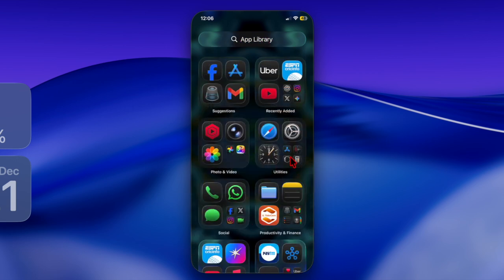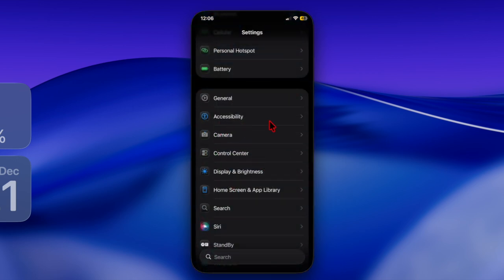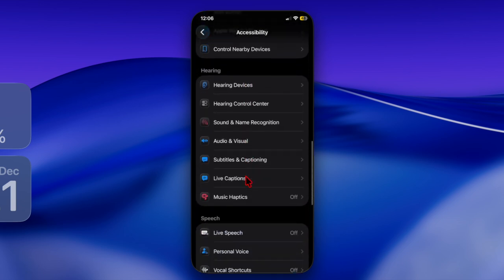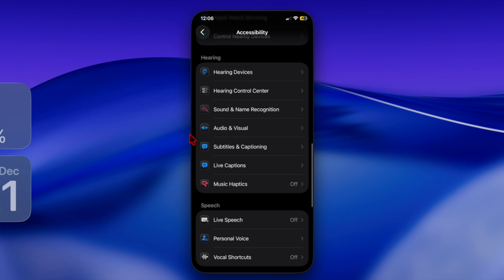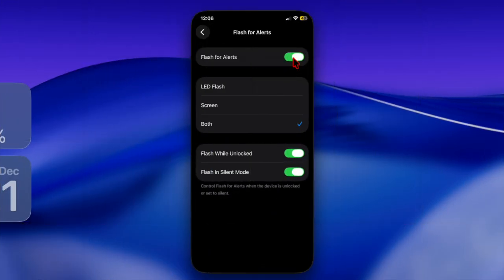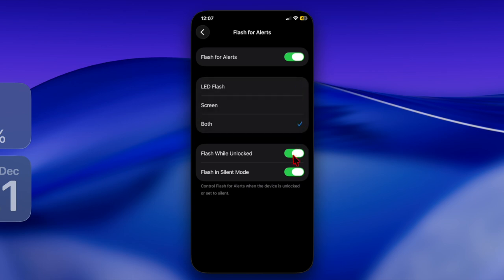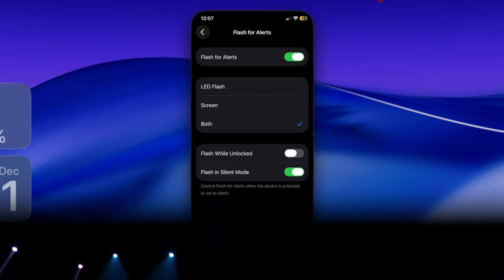How to Enable and Use Flash for Alerts on iPhone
Want your iPhone to flash when you receive calls, messages, or app alerts? In this video, we’ll show you how to enable and use Flash Alerts on iPhone using the built-in LED flashlight feature. This is perfect for noisy environments, accessibility needs, or simply a cool visual notification style.